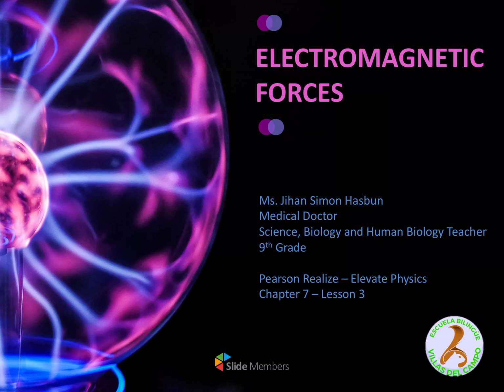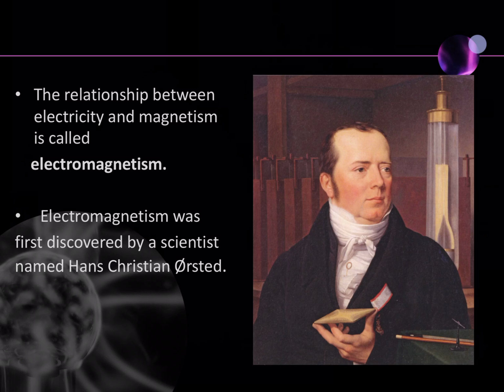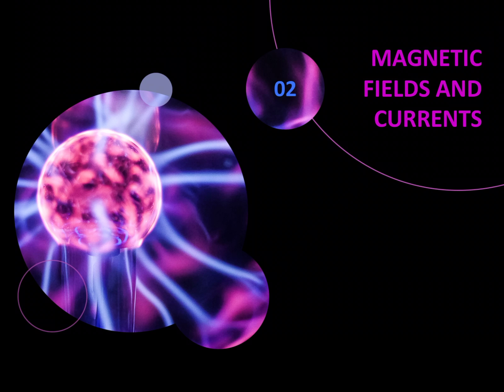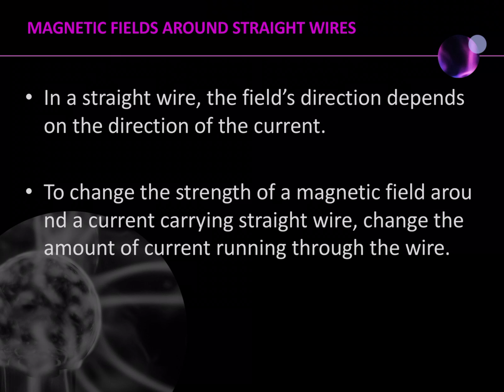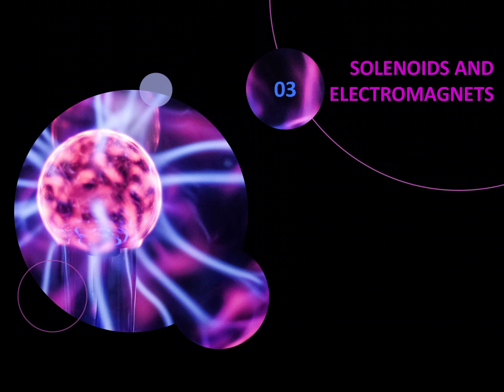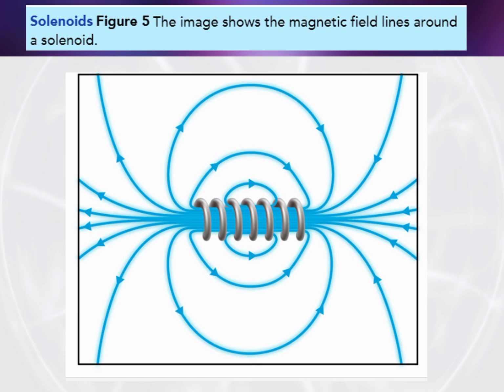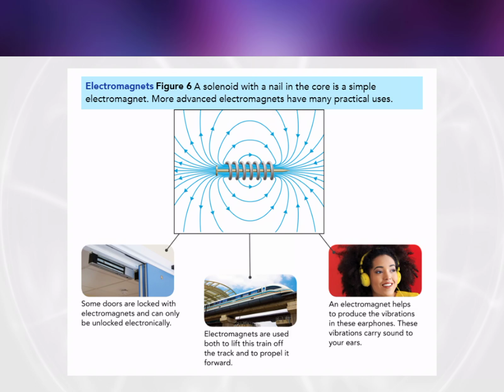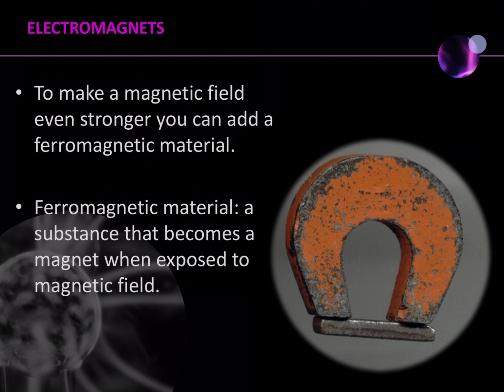Electromagnetic Forces - 9th Grade - Science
Electromagnetic Forces
Chapter 6 Lesson 3
Pearson Realize - Elevate Science Psychics

Escuela e Instituto Bilingüe Villas del Campo